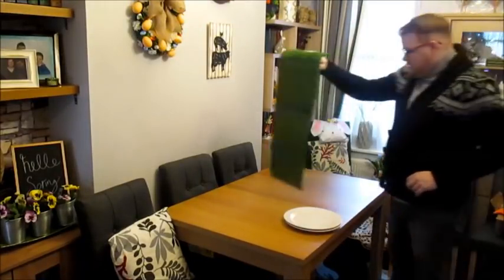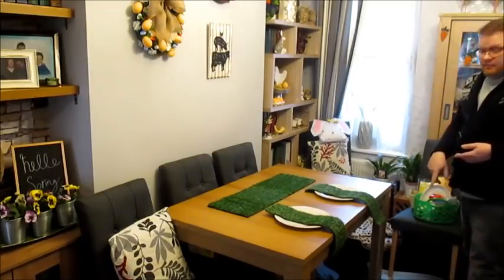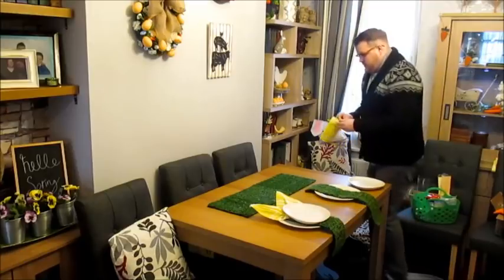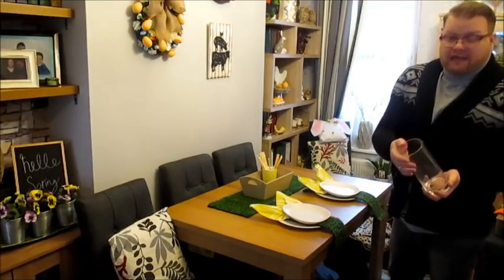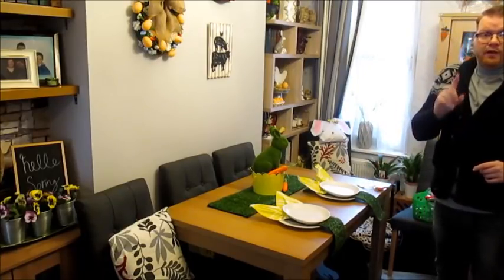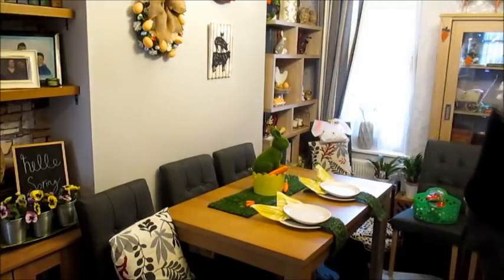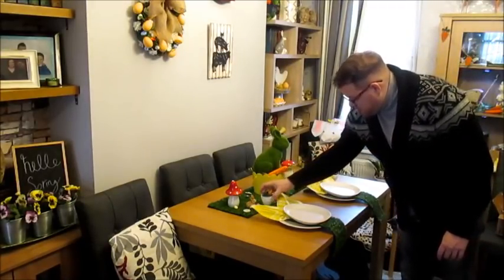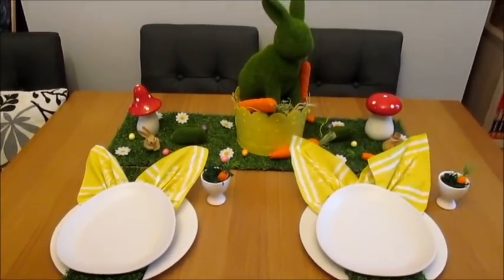Whimsical Easter Table Decor Using Poudland Items